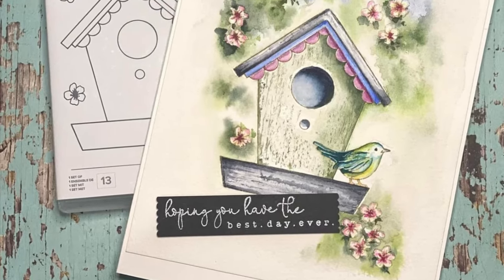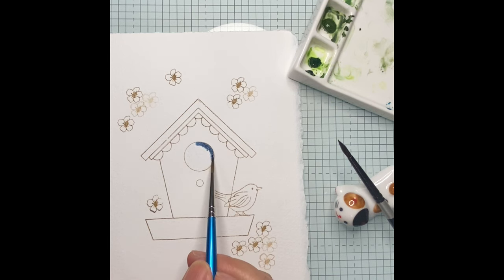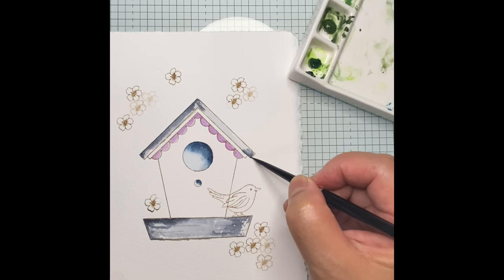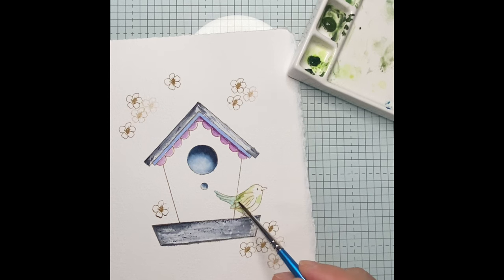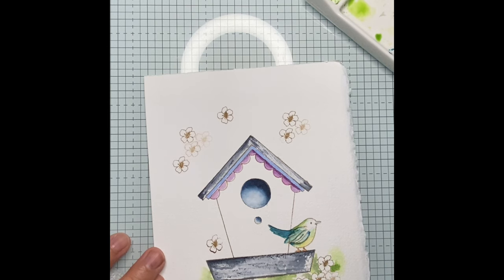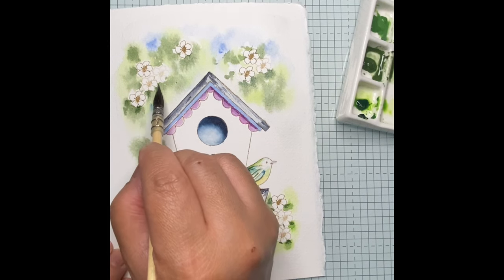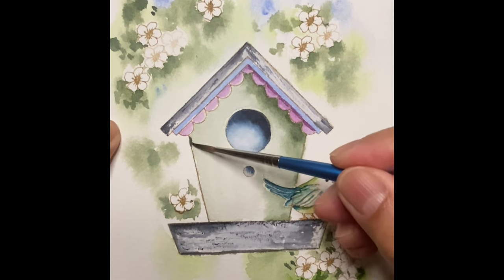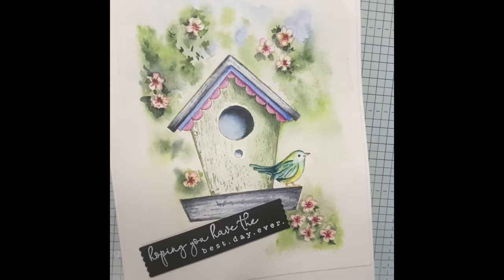Watercoloring the Country Birdhouse by Stampin’Up!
A short video tutorial on how this cute stamp set Country Birdhouse was coloured applying the different techniques of watercoloring. The Country Birdhouse is a part of a suite collection that will be coming soon in the anual catalogue.

Materials:
Country Birdhouse stamp set by Stampin’Up!
A5 Size Watercolor Paper, 300gsm, cold pressed
3 Watercolor Brushes: Mop Brush, #3 Round Brush, #4 Round Brush
Clean jar of water
Clean rag
Various watercolor inks of your choice